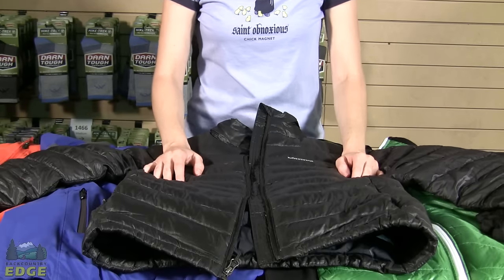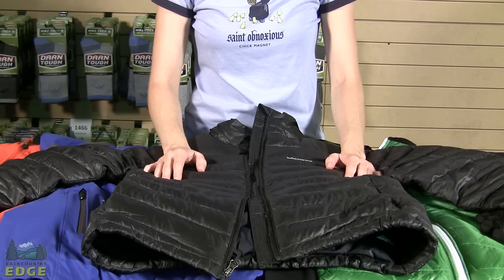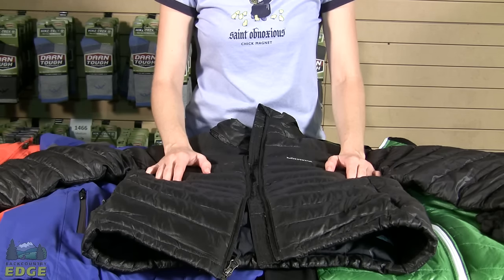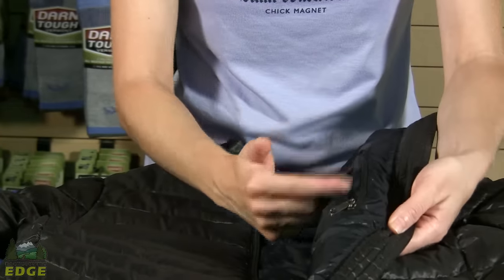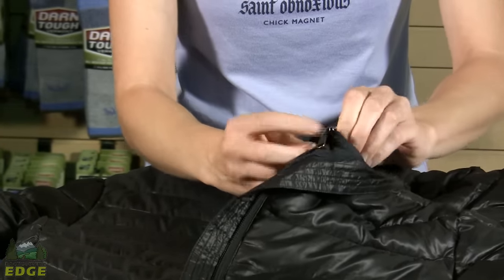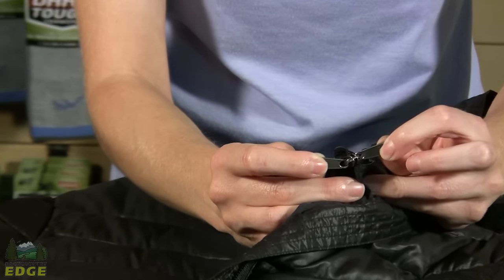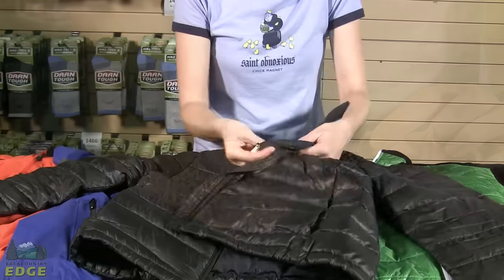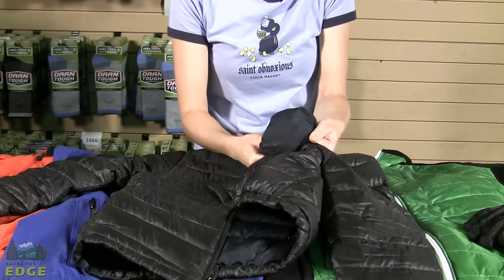How to Stuff a Jacket in a Self-Stowing Pocket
This video shows you how to tell if your jacket can be stowed into one of its pockets and how to do it.